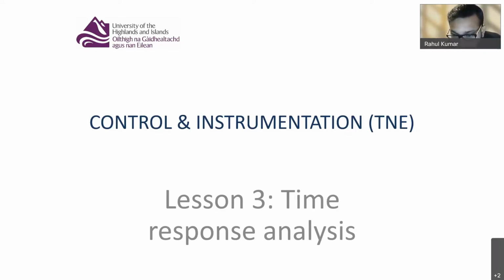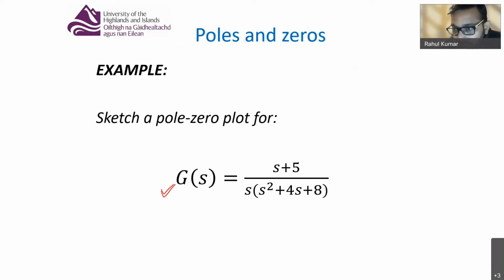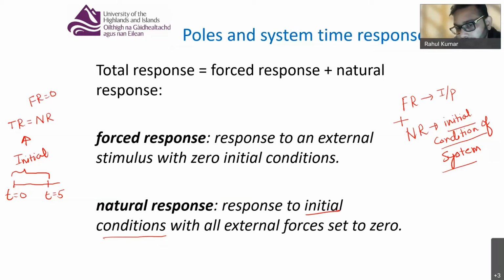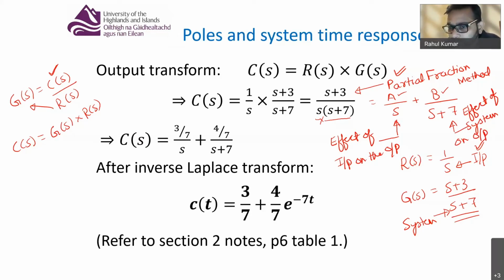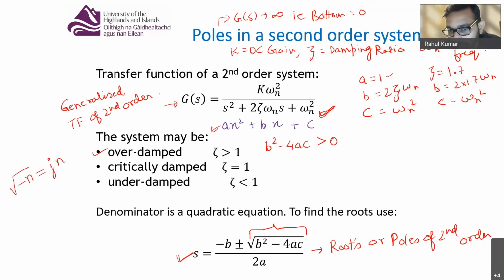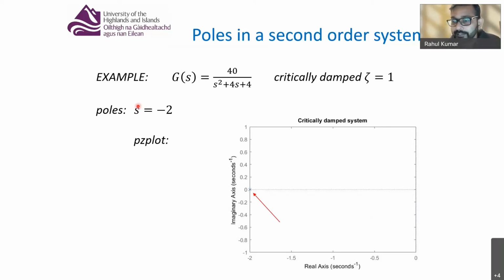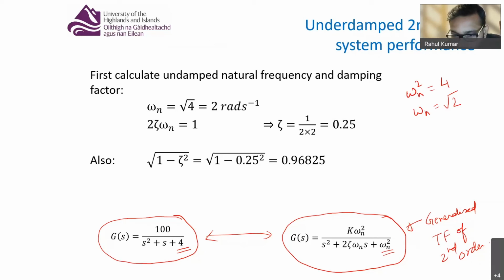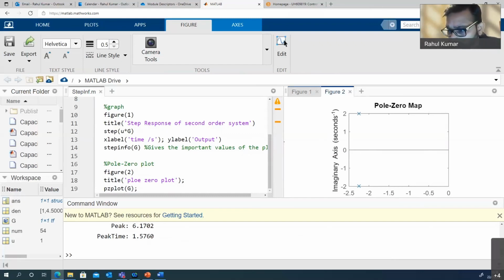L3 Time Response Analysis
This is the third lecturer on Control & Instrumentation module.
In this lecture, the use of Transfer function to analyze the stability and performance of the control system is discussed. This stability and performance of the control system is done by finding the pole & zero values and then plotting them on a pol-zero plot. The 3 types of responses of a second order system and is explained using the location of its pole & zeros.